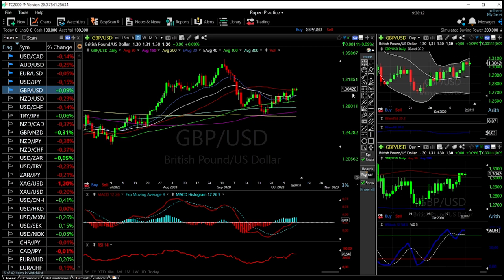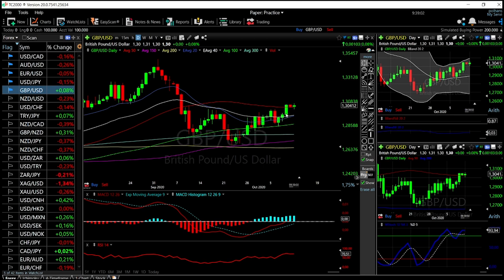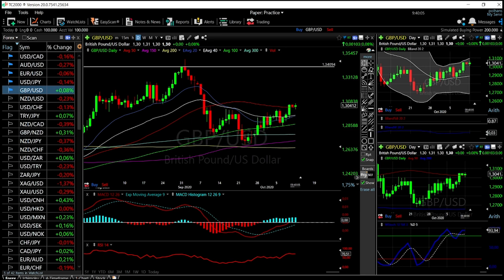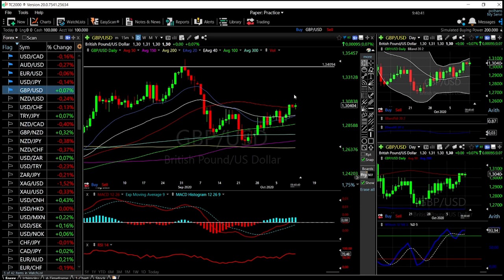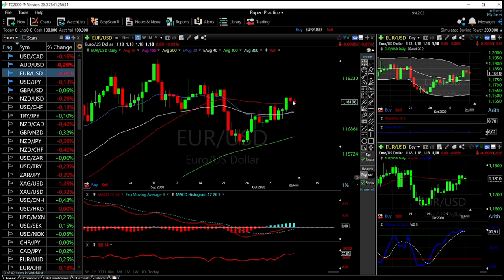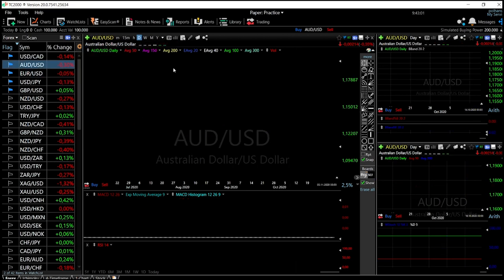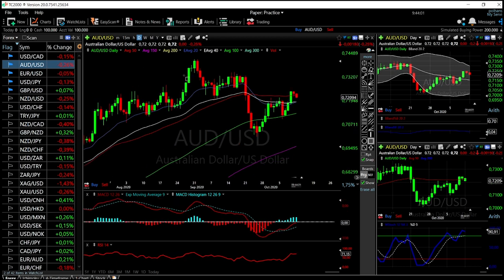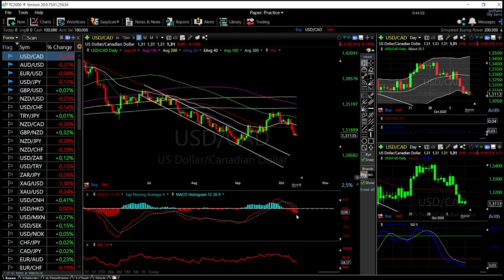EUR/USD, GBP/USD, AUD/USD, USD/JPY and USD/CAD forecast for 13 oct.